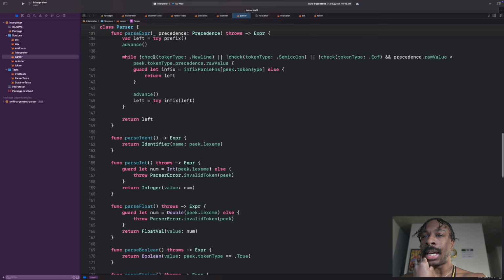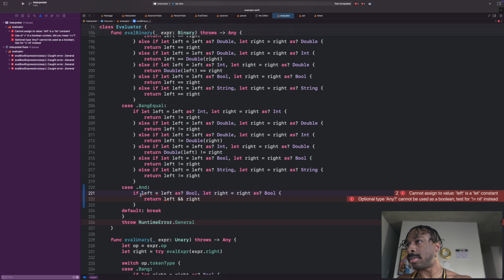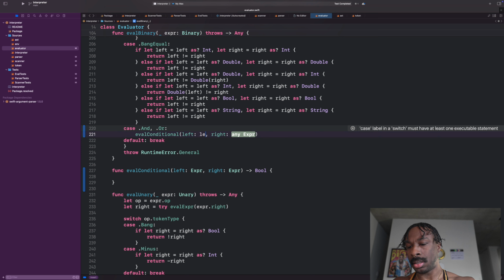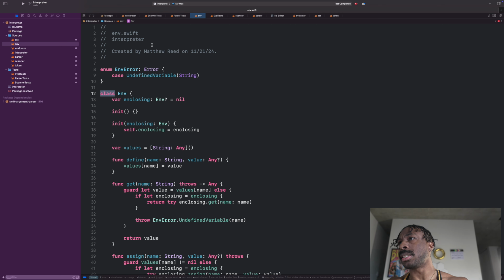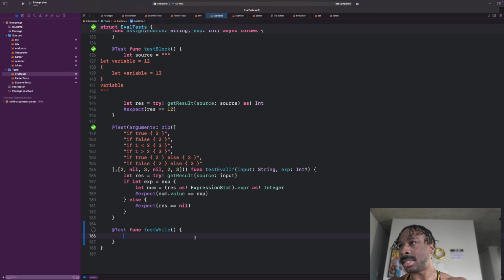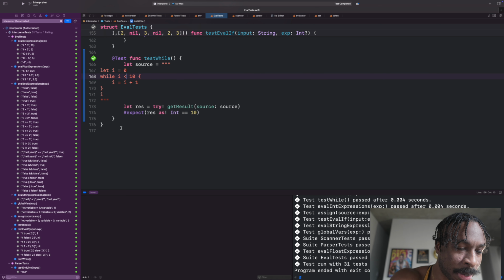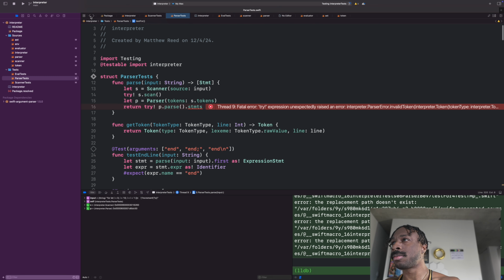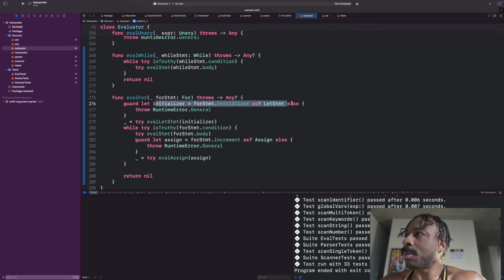building a programming language pt. 8 | coding vlog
this video we are parsing and evaluating logical operators AND loops